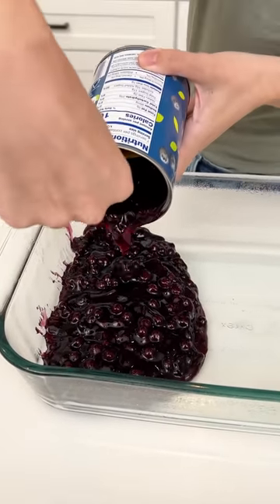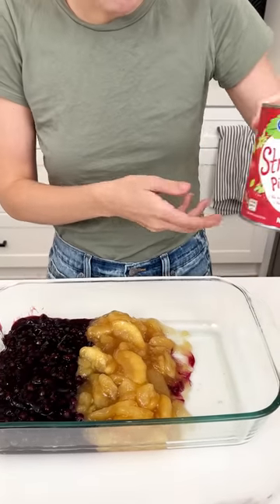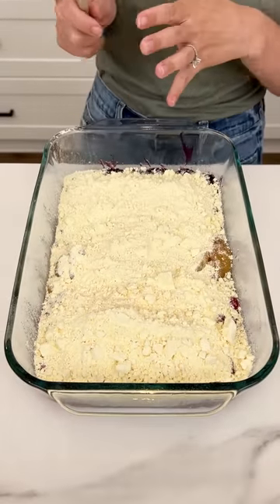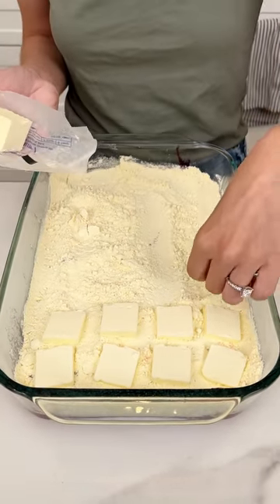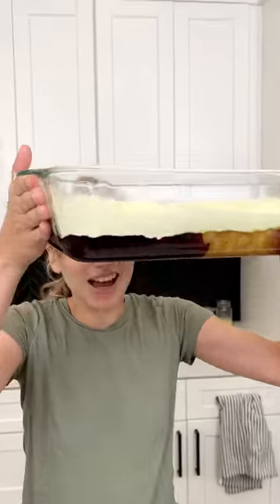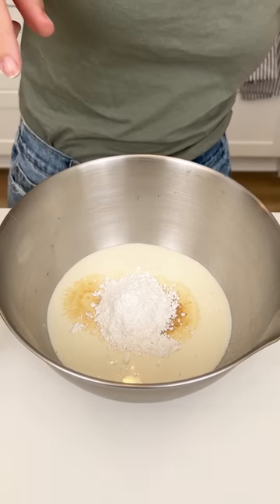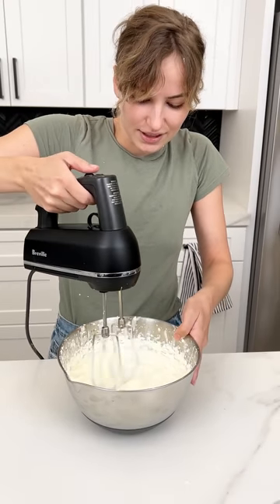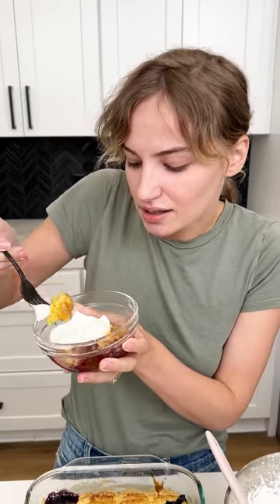Easiest dessert you'll ever make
I use blueberry, apple and strawberry pie filling to make a dessert everyone will love.